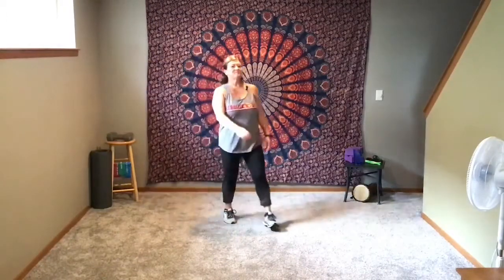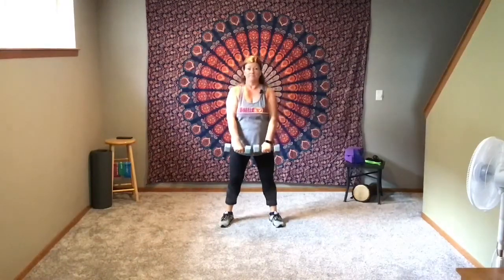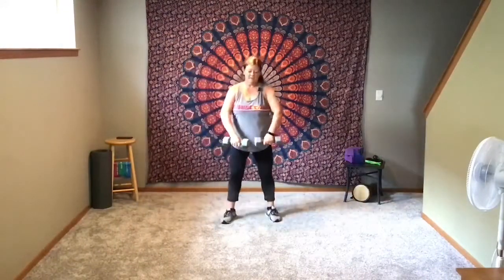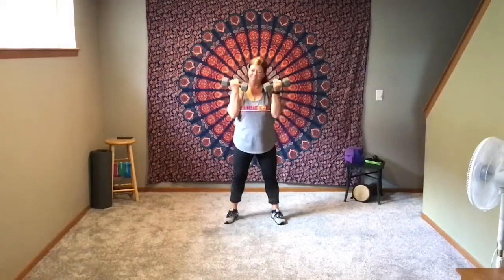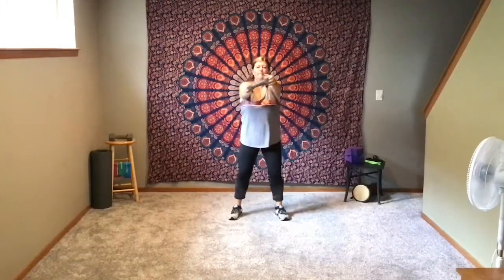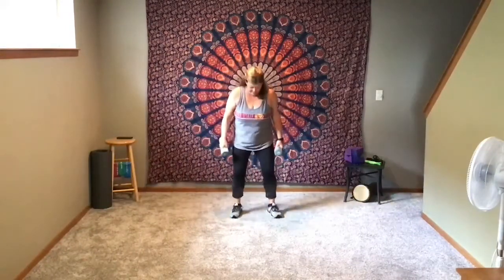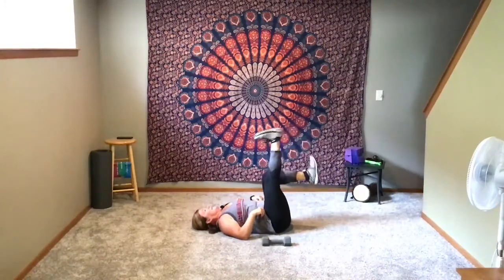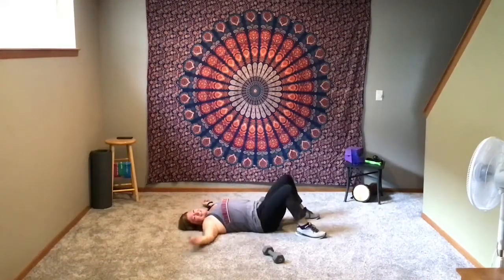Jambandercise: 30-minute arms and core strengthening with hand-weights with groovy jam band music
Let's mix things up a bit and grab some weights!  With an opening song by T-Yak and amazing songs by jam bands such as WSP, Dumpstaphunk, and Gary Clark Jr., this weight lifting workout will focus primarily on arms and core, while not completely ignoring your legs:)

Help spread the word to support jam bands and our love for moving our bodies to the music by sharing these videos with friends.  This is a non-monetized station so copyright holders will earn some money in addition to hopefully inspiring folks to help support jam bands during Covid by visiting the band's website and downloading a live show or purchasing some merch!  Every little bit helps.